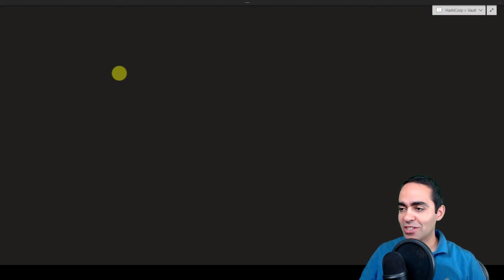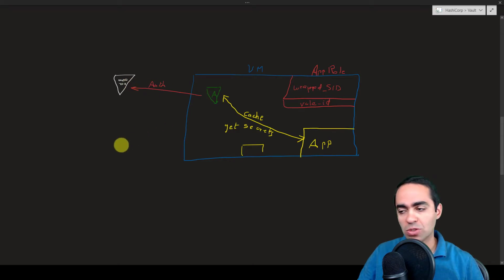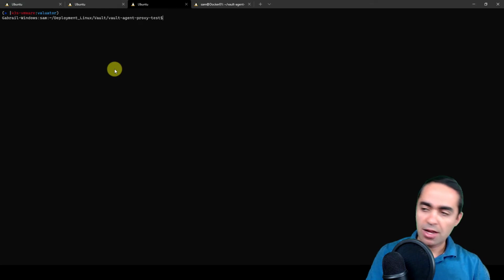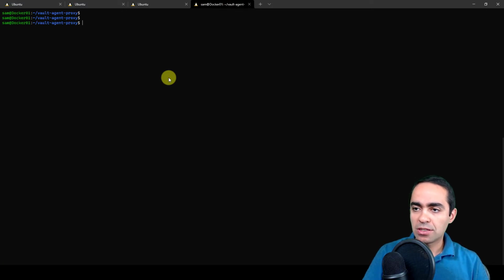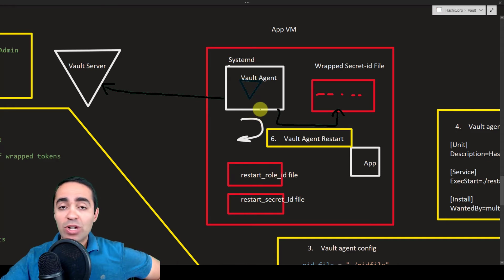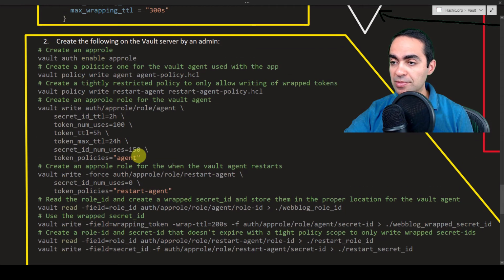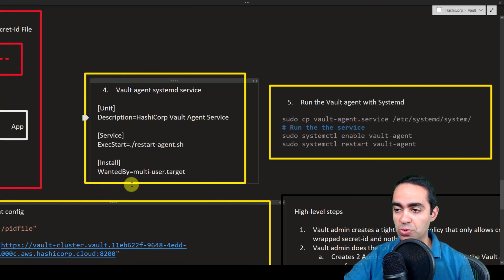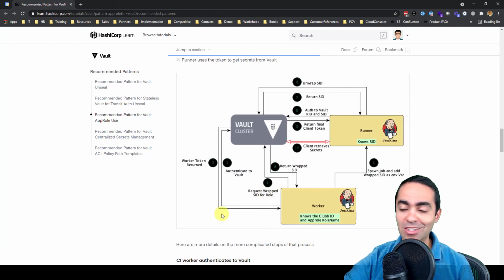Vault Agent Surviving Restarts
You may have heard of the Vault Agent from HashiCorp used as a helper sidecar to your application. This is useful because it implements a few functions that you would have otherwise needed to code into your application. In a previous video, we explored some of the use cases of the Vault agent and ran a demo.

We had also uncovered a problem when the Vault agent restarts. The problem is that you can't re-use the wrapped secret-id as it can only be used once (by design). There needs to be a mechanism to deliver a fresh new wrapped secret-id to the Vault agent so it can authenticate to the Vault server. In this video, we discuss the solution to this problem.

00:00 - Introduction
00:37 - Problem Whiteboard
06:31 - Problem Demo
09:34 - Solution Demo
11:33 - Solution Whiteboard
21:57 - Conclusion

In this course you will get to:

⭐ Learn everything you need to know about Vault to ace the Vault Associate Exam
⭐ Instructor has his camera on making you feel that you're right in the classroom
⭐ Hand-drawn animated diagrams to help you grasp the topics better
⭐ Lots of hands-on labs to learn by doing
⭐ English closed captions that are searchable so you won't miss a word
⭐ Quizzes to help you grasp the material well